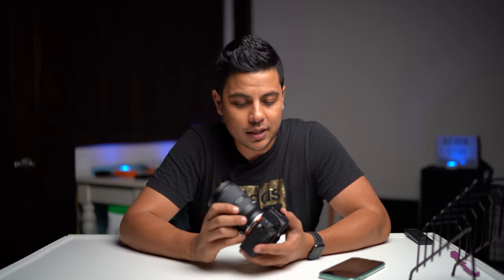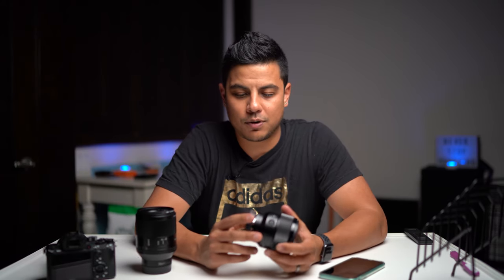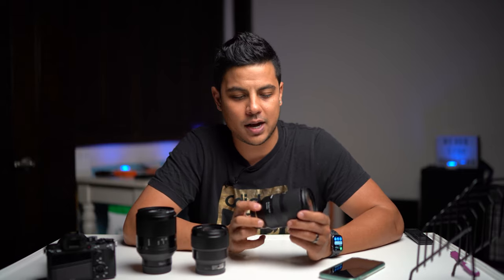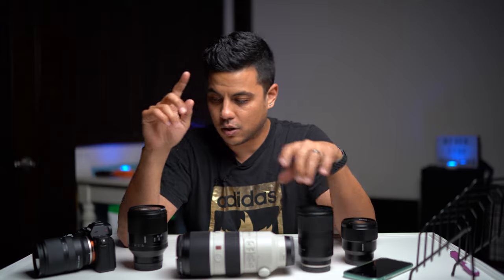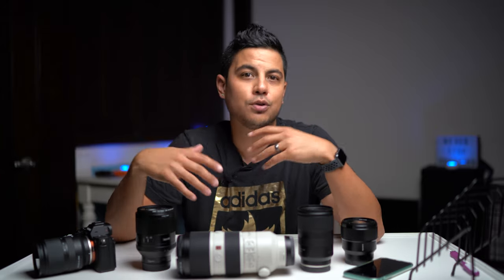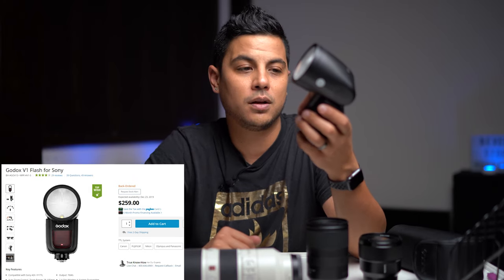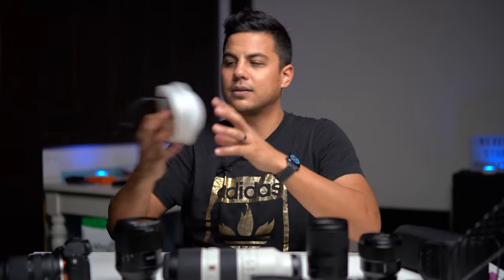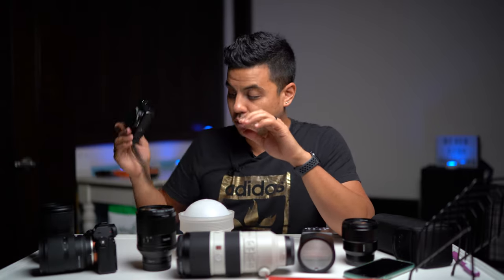Whats In My Camera Bag 2019! A guide to building out your photography kit and what tools you need.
Here's a look into my camera bag at the tools I use daily as a wedding and portrait photographer. I also give my thoughts on what gear I find most useful and what I think I wasted my money on. This video will also guide your path to building out your photography kit and what tools you should buy to take your photography to the next level!

Links:

Sony 50mm F1.4

Sony 35mm F1.4 (My favorite lens ever!)

Sony 35mm F1.8 (A cheaper 35mm that's still great quality!)

Tamron 17-27 F2.8 (Best Wide Angle for the money)

Tamron 27-75mm F2.8 (An Amazing Zoom for the money!)

Sony 70-200mm G-Master F2.8 (The best zoom on the market)

Sony 85mm F1.8

Sony 85mm F1.4 (A better 85mm but quite expensive)

Sony A7III (Best Full Frame for the money right now)

Sony A7RIII (A great Full Frame Camera for wedding photographers!)

Gear I Use:
Sony A7Siii
Dji Osmo Action
Dji Mini 2
Mic Used: Movo VXR10
Sony 50mm F1.4
Sony 85mm F1.8
Sony A7RIII (A great Full Frame Camera for photography)
Sony 35mm F1.4
Powerdewise Lav Mic
Zhiyun Weebill Lab